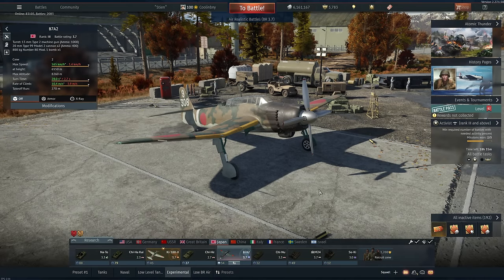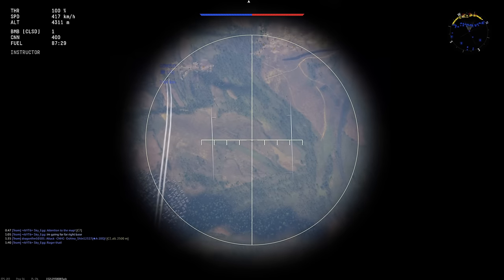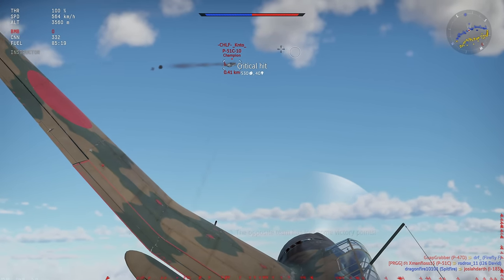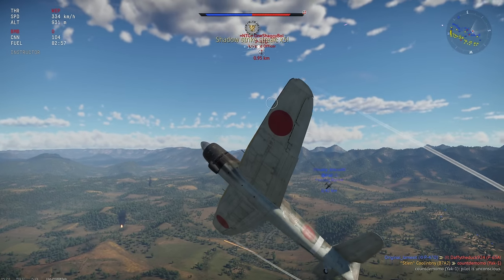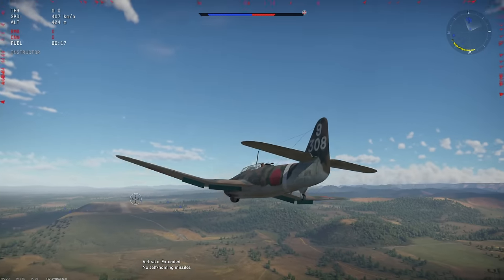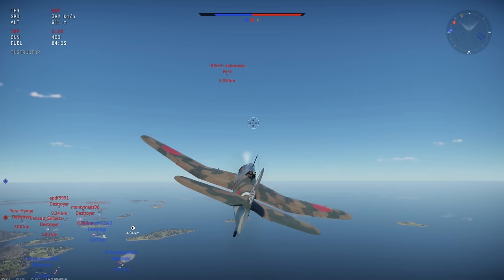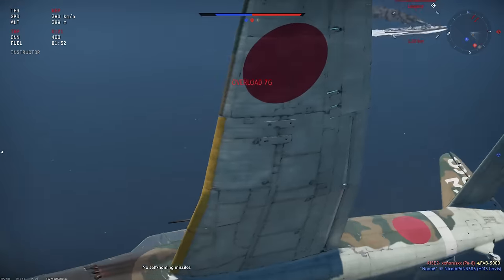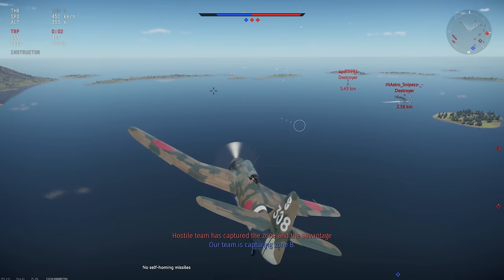B7A2 - A Fighter, Interceptor, Bomber, Dive Bomber, Torpedo Bomber, and More [War Thunder]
The B7A2 is easily one of the most versatile aircraft in War Thunder, and deserves to be recognized, especially at its BR. I cannot wait until the Homare 23 version comes out!

Video Title: B7A2 - A Fighter, Interceptor, Bomber, Dive Bomber, Torpedo Bomber, and More [War Thunder]